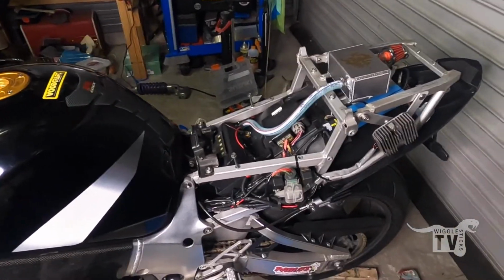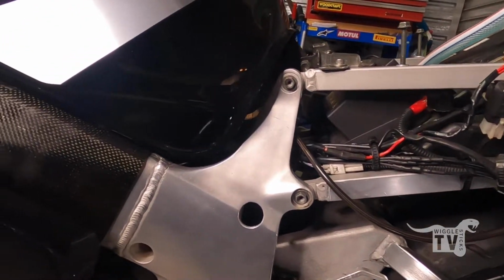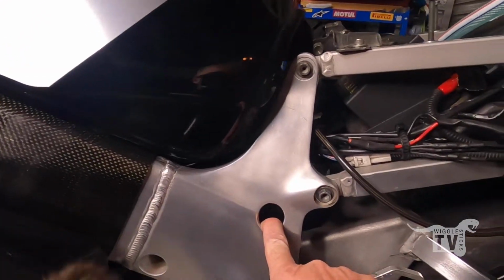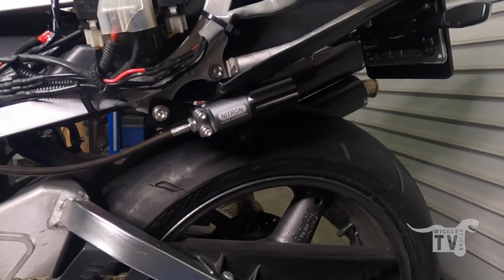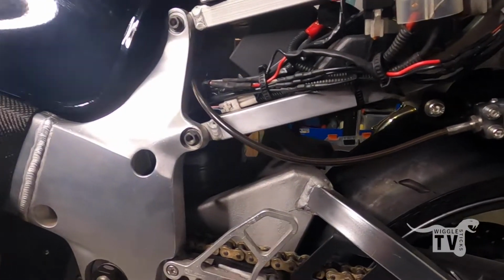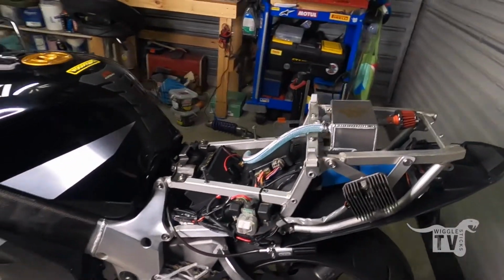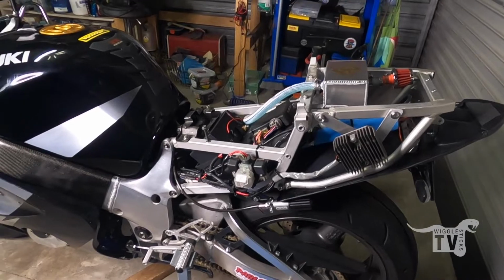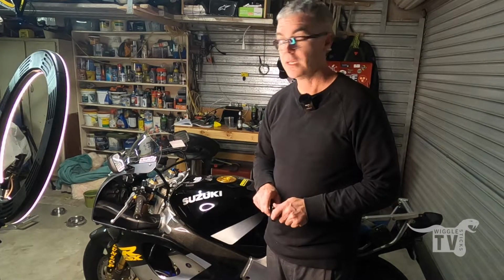1996 GSXR 750 SRAD Track Bike EP 50: Nitron Rear Shock Upgrade.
In this episode I treat the rear end to an upgrade, installing a Nitron R1 rear shock with a hydraulic spring adjuster.